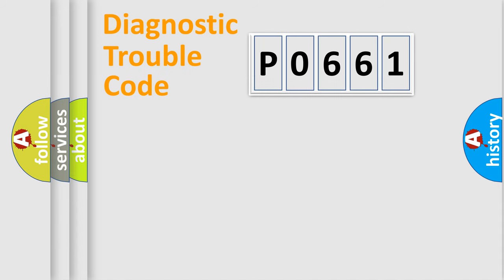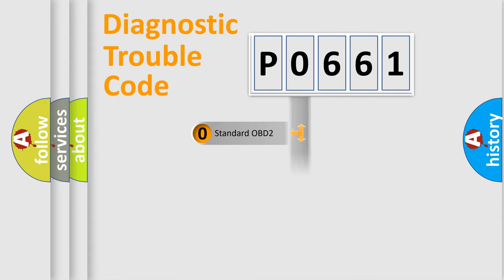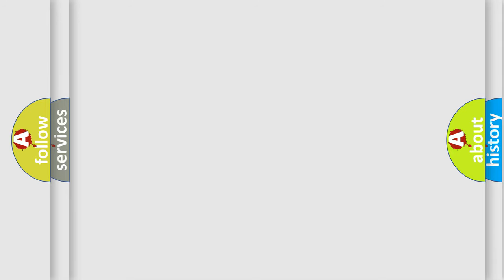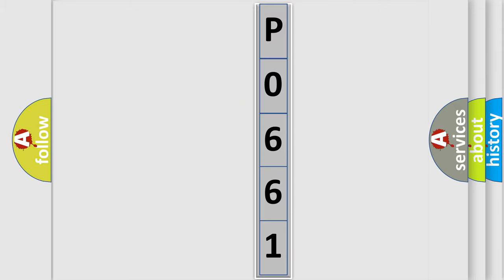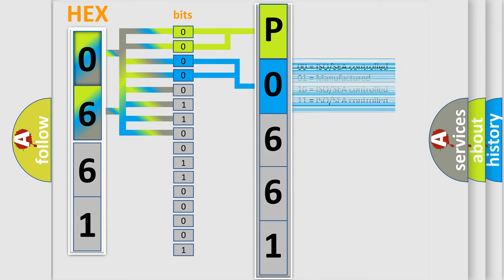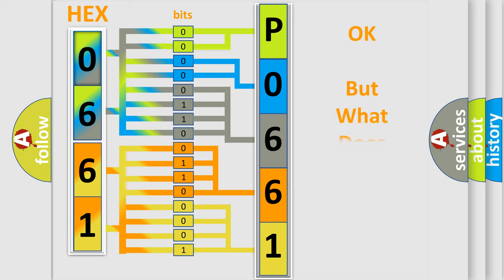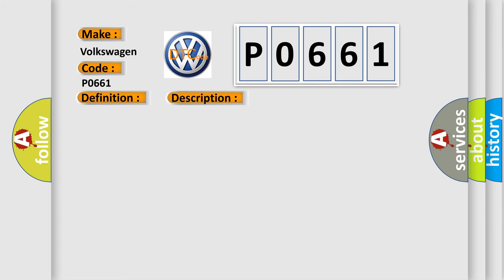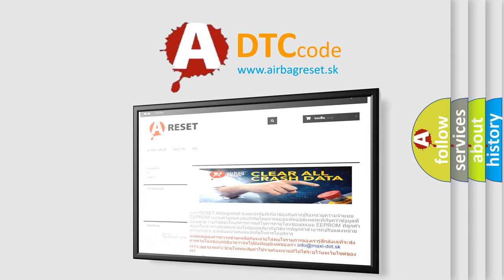DTC Volkswagen P0661 Short Explanation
Contents:
0:21 Basic DTC analysis according to OBD2 protocol standard.
1:48 Insight into programming
2:58 A diagnostically understandable description of the Diagnostic Trouble Code
3:05 Basic error definition

Make:
Volkswagen
Code:
P0661
Definition:
Wireless Communication Antenna Circuit (Bluetooth)
Description: